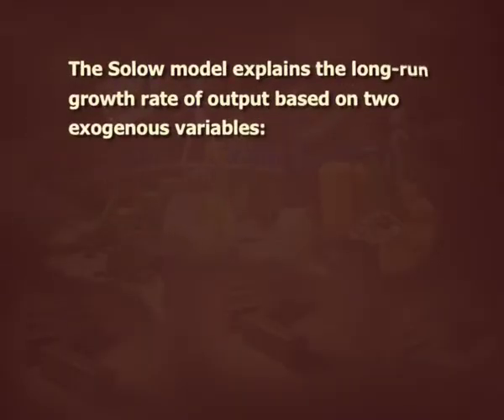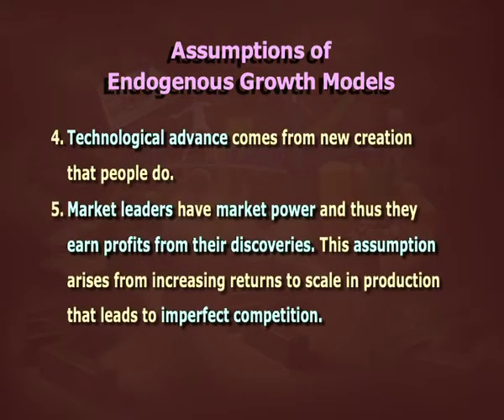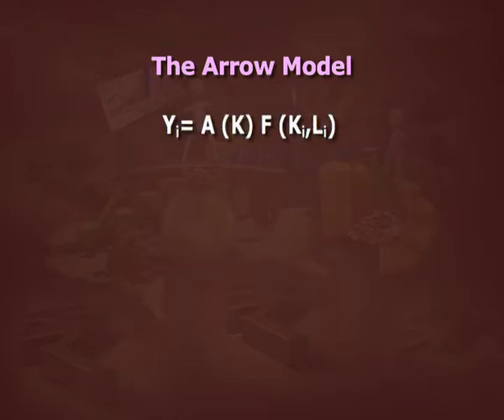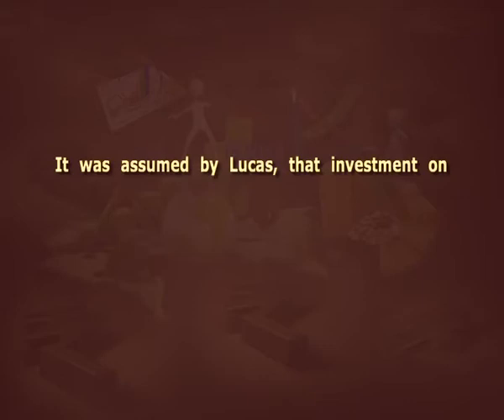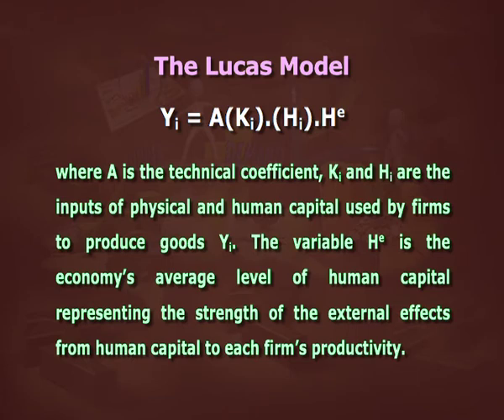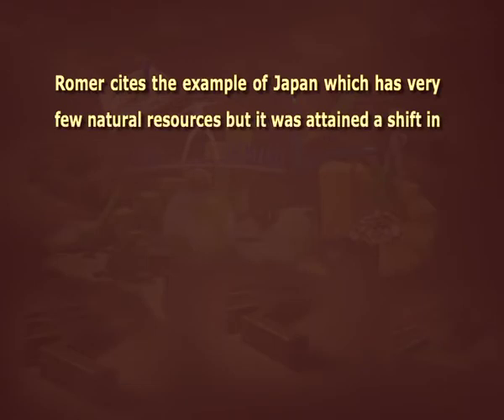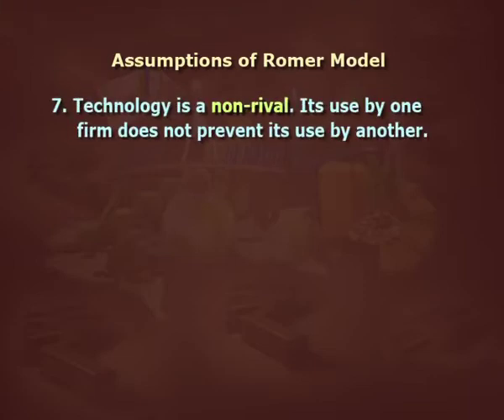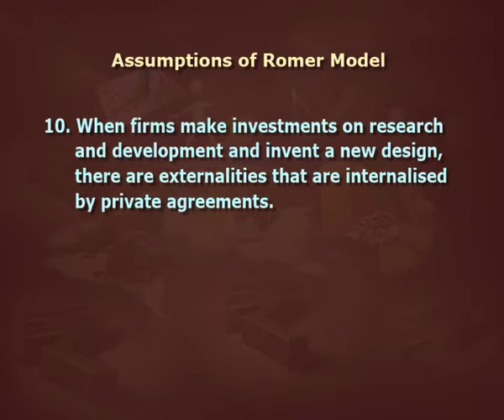Economic Growth : (Part-3) (CH_07)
Subject  : Economics
Cources name  : Undergraduate
Name of Presanter : Pooja Bhatia